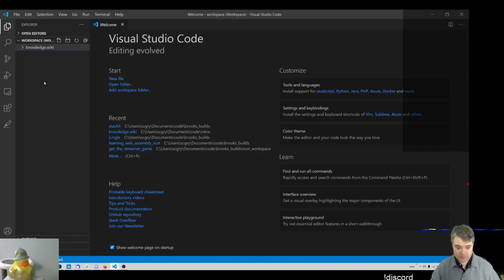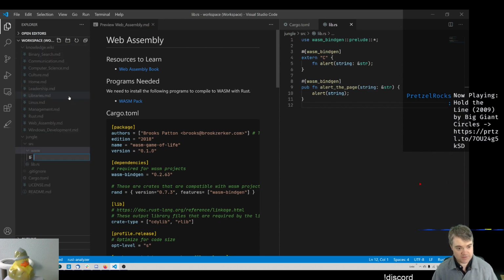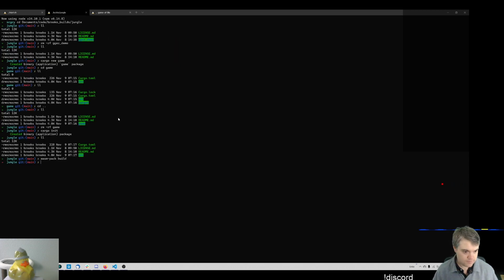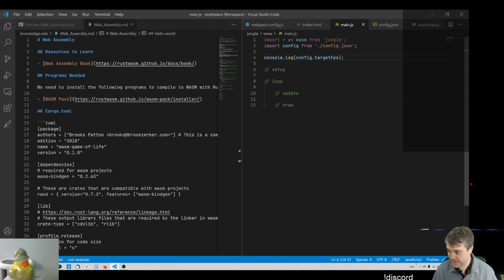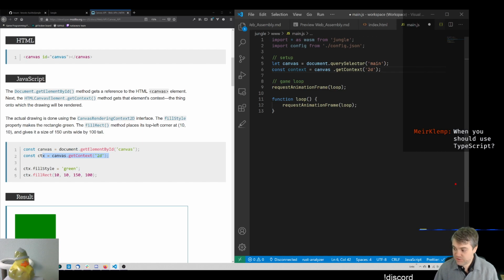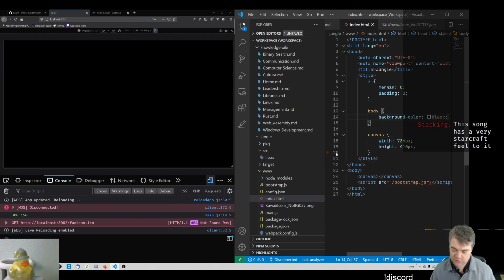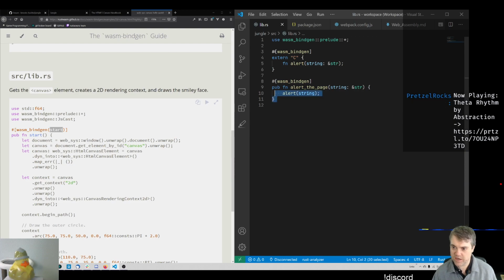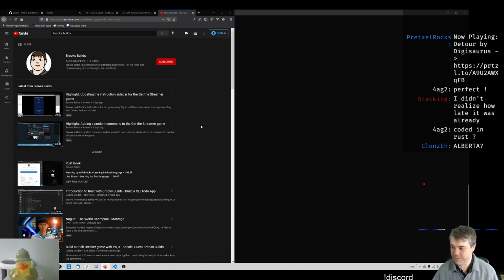Pitfall style game 2 - Figuring out web assembly and the canvas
On this stream Brooks began experimenting with canvas and using Rust with it.